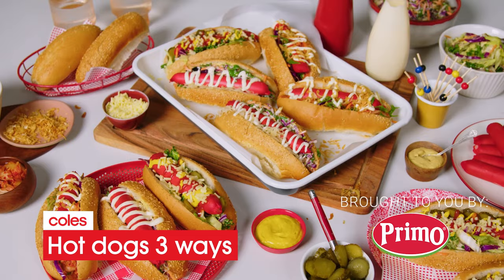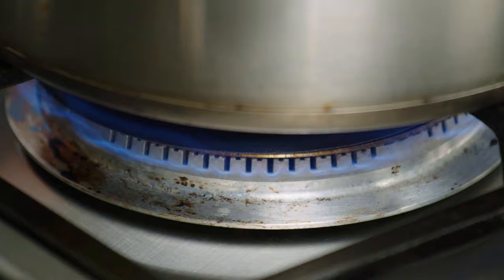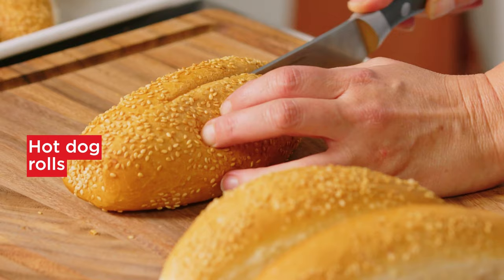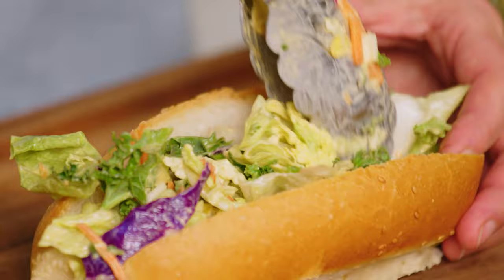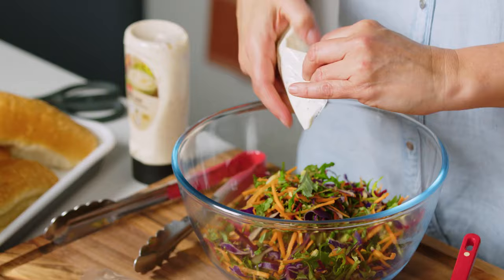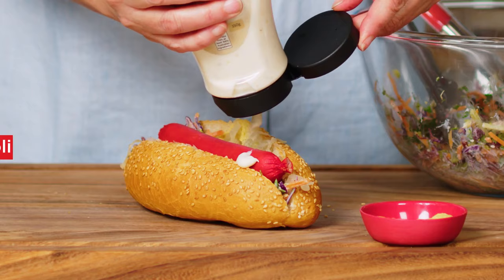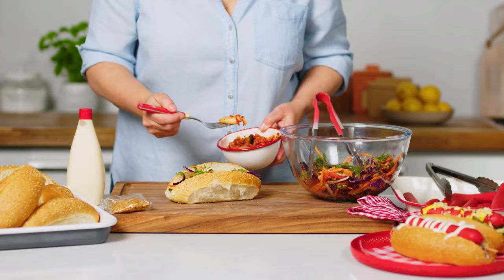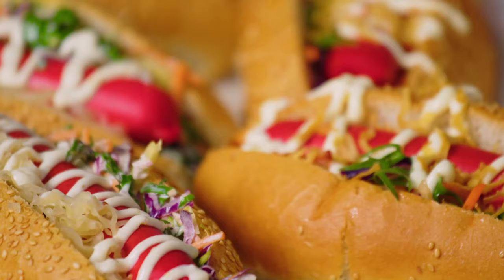Hot dogs 3 ways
Watching the footy with friends? Try this hot dog share plate using Primo Thin Franks. With three flavours to choose from, everyone can pick a winner!

Makes 16  Prep 10 mins  Cooking 10 mins

1kg Primo Thin Franks
16 soft sesame hot dog rolls, split
Burger slaw dogs
350g pkt burger slaw salad kit
Burger pickles, to serve
Ketchup, to serve
American mustard, to serve

Kaleslaw dogs
350g pkt kaleslaw salad kit
Dijon mustard, to serve
Sauerkraut, to serve
Garlic aioli, to serve

Asian-style dogs
315g pkt Thai-style salad kit
Kimchi, to serve
Whole-egg mayonnaise
or yuzu-flavoured mayonnaise, to serve

1.Heat the franks following packet directions.
2.To make the burger slaw dogs, prepare the salad kit in a large bowl following packet directions, reserving the cheese from the kit. Divide the salad mixture, pickles and 6 franks among 6 rolls. Top with ketchup and mustard. Sprinkle with reserved cheese.
3.To make the kaleslaw dogs, prepare the salad kit in a clean large bowl following packet directions. Spread 6 rolls with Dijon mustard. Divide the salad mixture, sauerkraut and 6 franks among the rolls with the mustard. Drizzle with garlic aioli.
4.To make the Asian-style dogs, prepare the salad kit in a clean large bowl following packet directions, reserving the crispy onions from the kit. Divide the salad mixture, kimchi and remaining franks among remaining rolls. 5.Drizzle with the mayonnaise or yuzu-flavoured mayonnaise. Sprinkle with the reserved crispy onions to serve.

Want more easy recipes? which includes